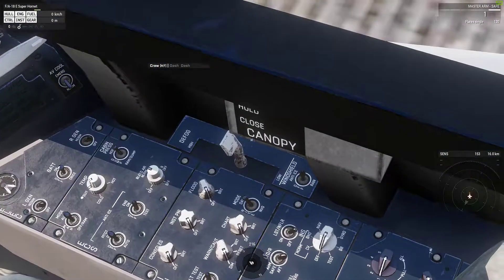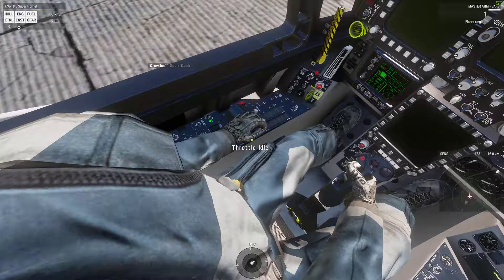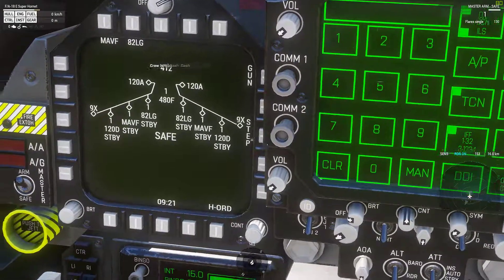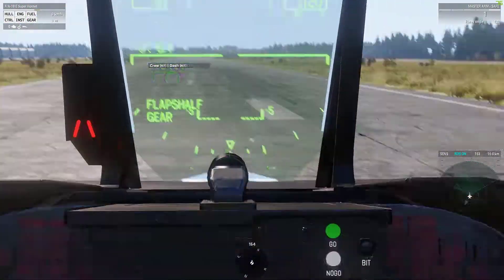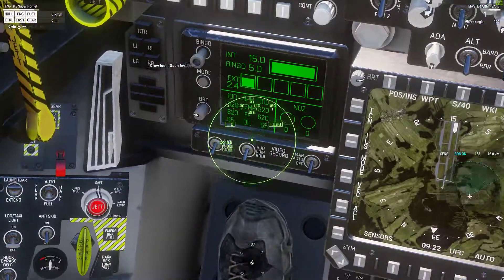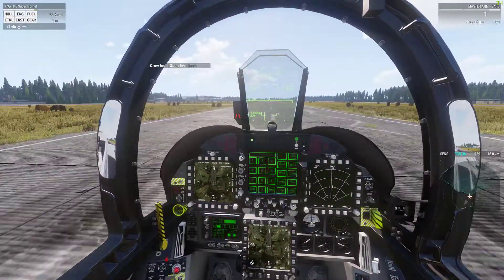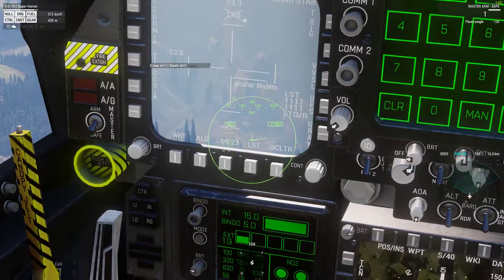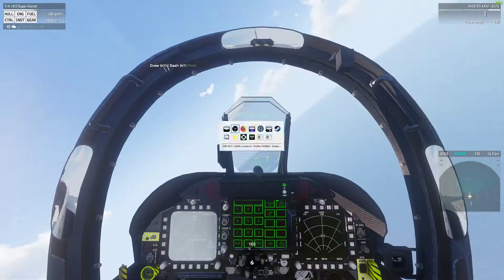f/a-18 beta showcase